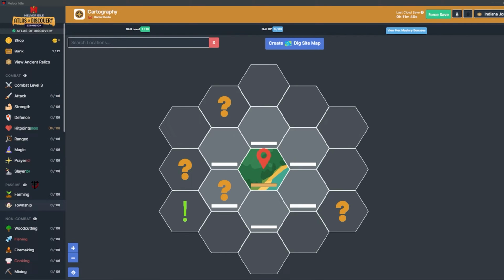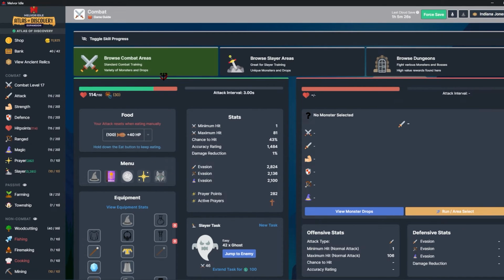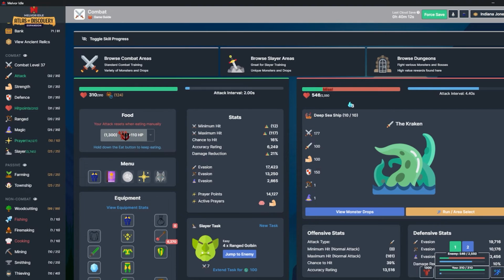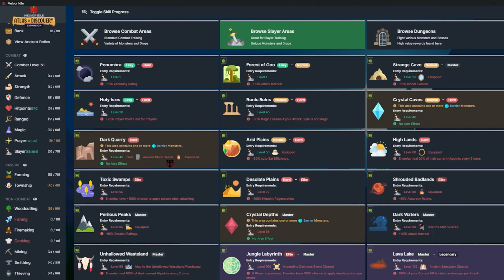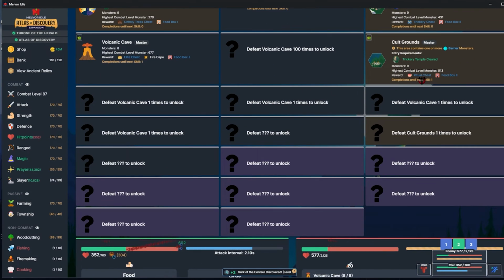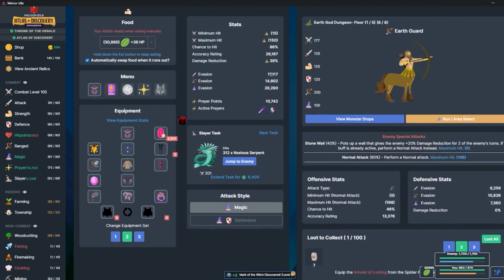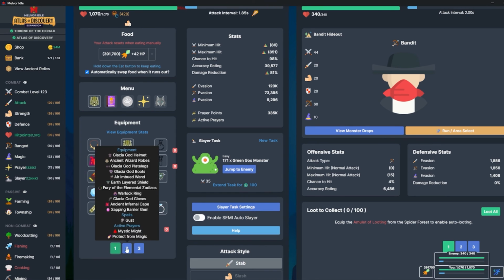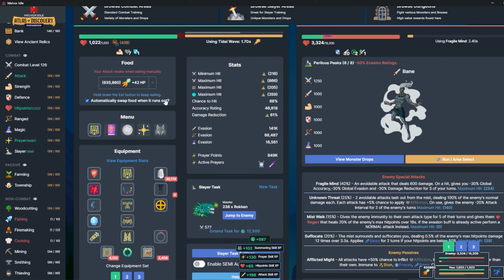Ancient Relic Mode FULL PLAYTHROUGH | Supercut | Melvor Idle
My FULL Ancient Relic Mode playthrough!